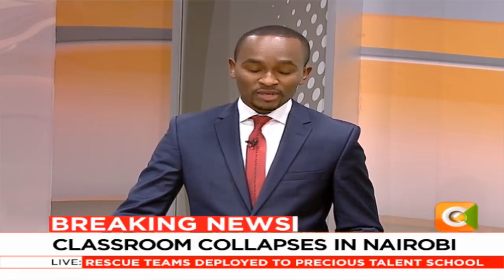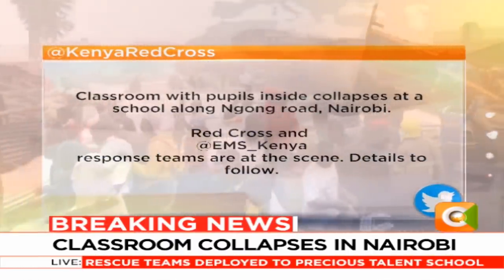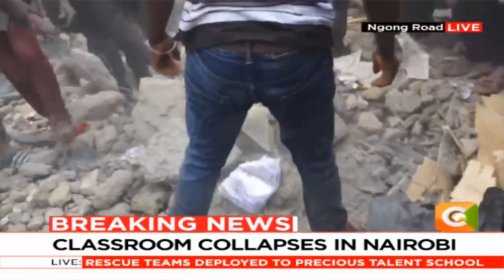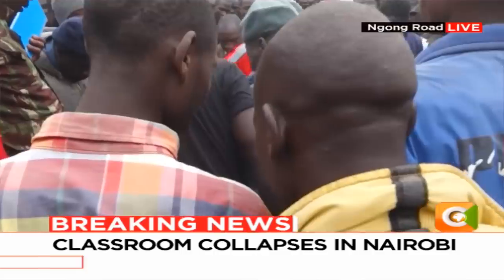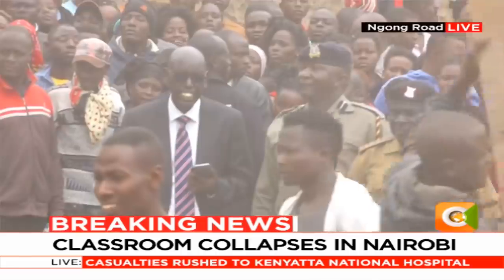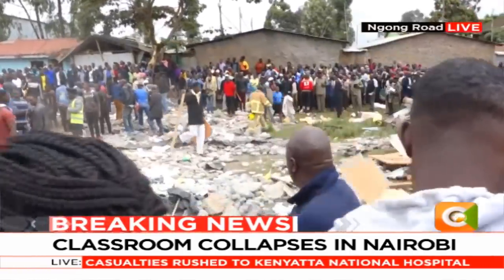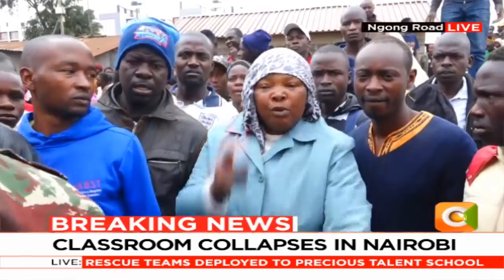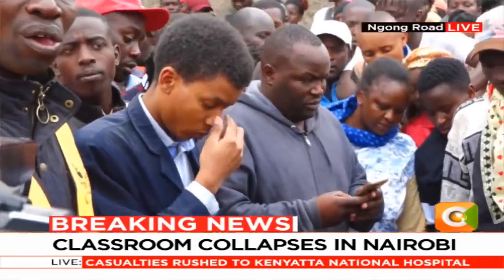Classroom collapses at Precious Talent School in Nairobi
Over 57 pupils taken to Kenyatta National Hospital after classroom collapses in Precious Talent school in Nairobi